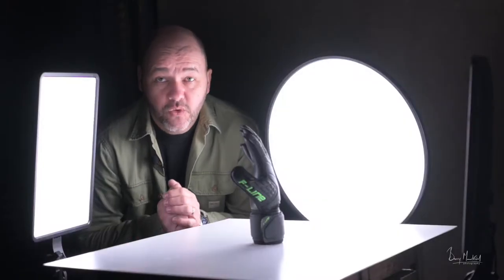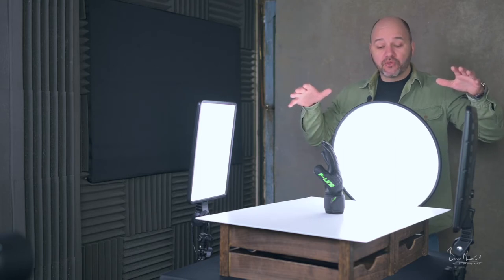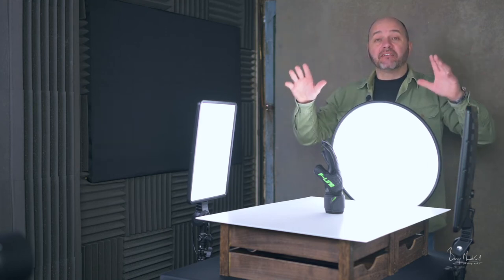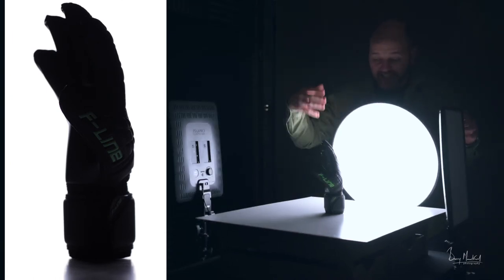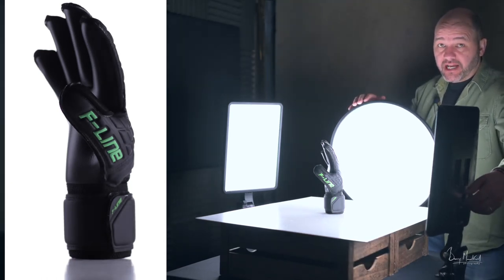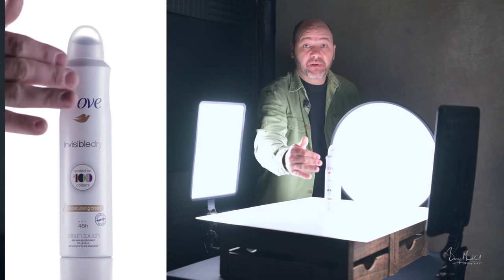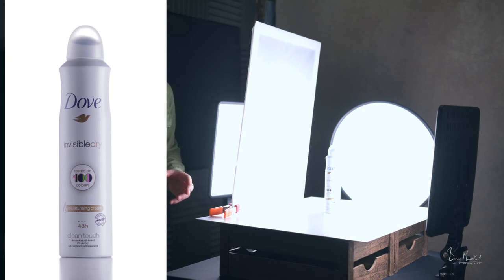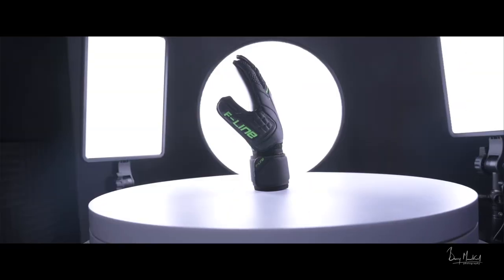E-Commerce Product Photography using Pixapro Glowpads - With Barry Mountford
Photographer Barry Mountford Demonstrates how to produce high-Quality Professional Product photos for E-Commerce using the PiXAPRO GLOWPAD 350 and GLOWPAD 450 Slimline LED Panels

To See more of Barry's work, please check out his